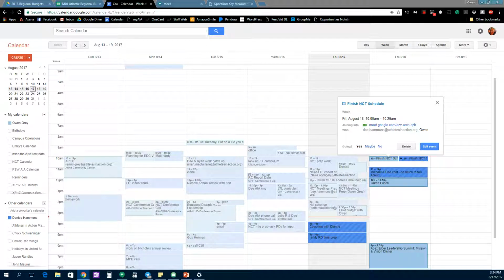Hangouts Meet update for Cru